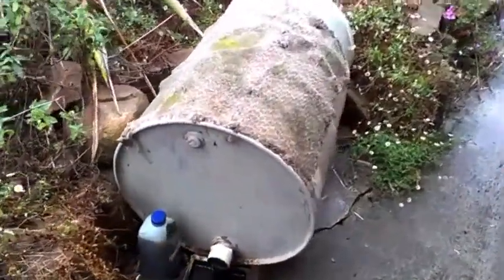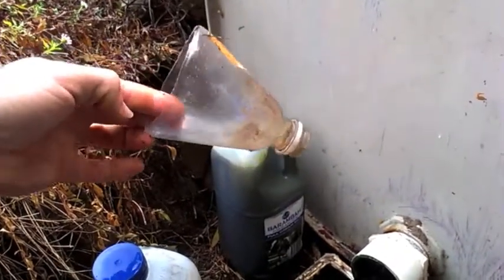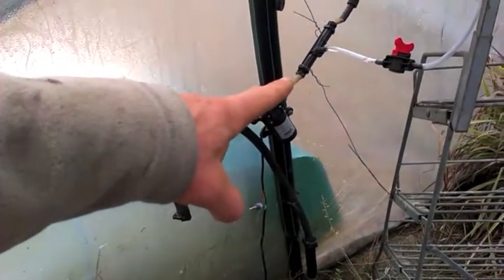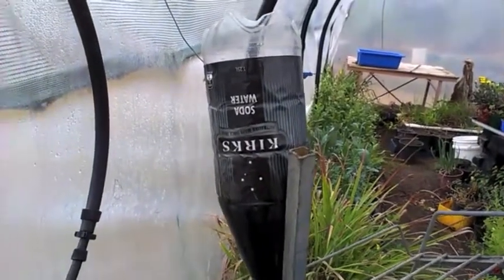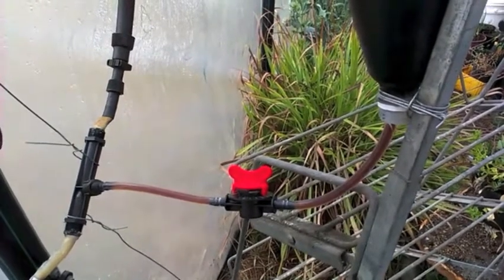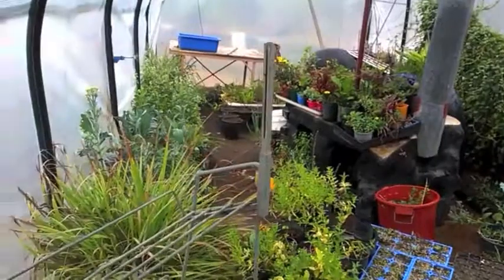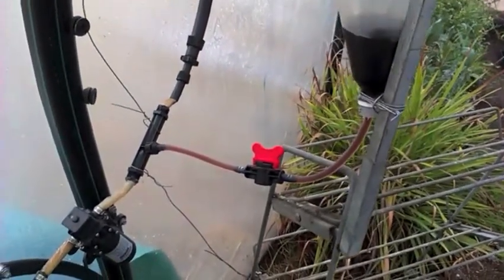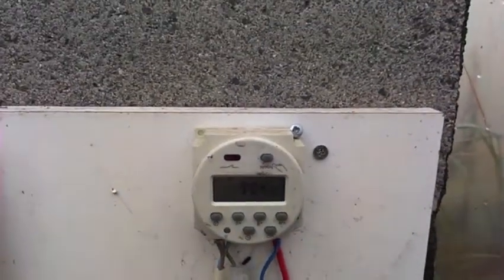Fertigation of greenhouse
A simple way to add fertilizer through an irrigation system

The venturi mixer cost about AU$24 and works well with a couple of tweaks